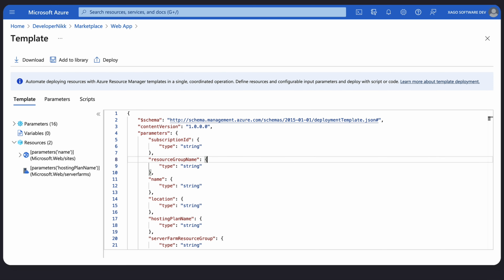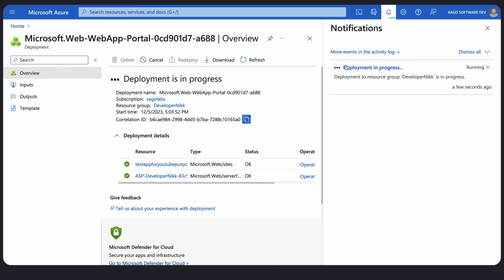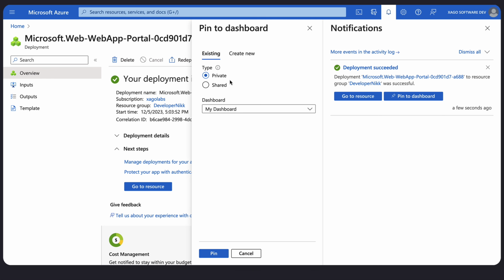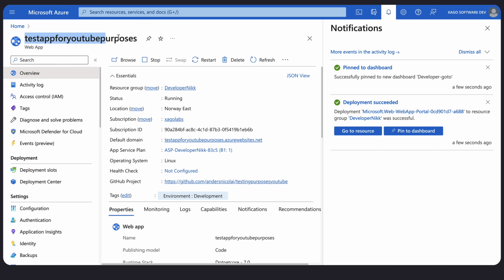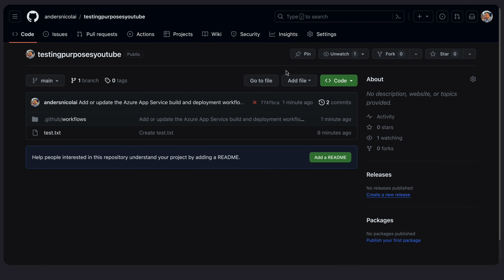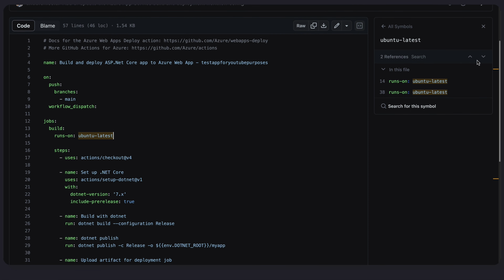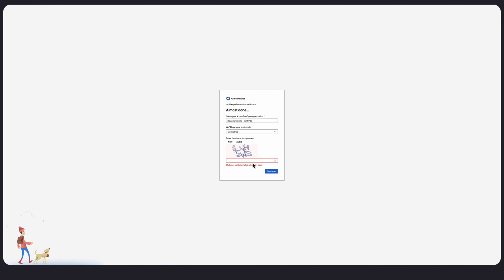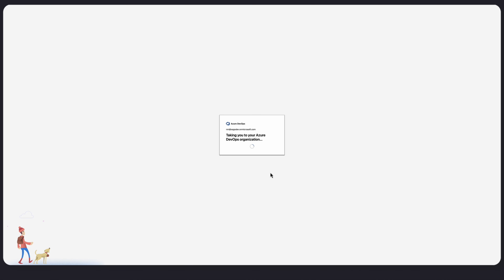Azure Unleashed | Part 7 - Scalable Solutions - Web Apps & DevOps | AZ-104 cloudcareer az-104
🚀 Welcome to Part 7 of our Azure Mastery series! 🚀 In this installment, we're diving deep into the world of Azure Web App deployment and initiating the journey into Azure DevOps. Join me, Nicolai Magnussen, your guide in the cloud, as we explore the key steps for deploying Azure Web Apps seamlessly and kickstart your project management with Azure DevOps. 💻🌐

🔥 Highlights:

Deploying Azure Web Apps with a step-by-step guide.
Launching Azure DevOps for efficient project management.
Integration of CI/CD pipelines to streamline workflows.
Empowering developers and teams with Azure's capabilities.
🚀 Ready to embark on this Azure adventure? Dive into Part 7 now and take your cloud skills to the next level! 👉 [Insert Link]